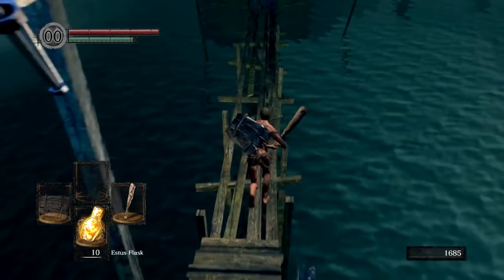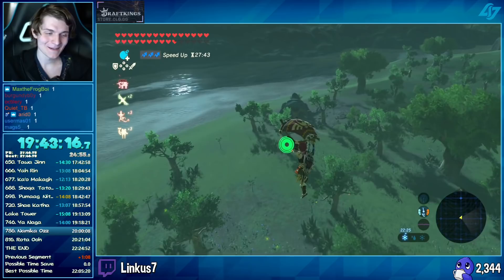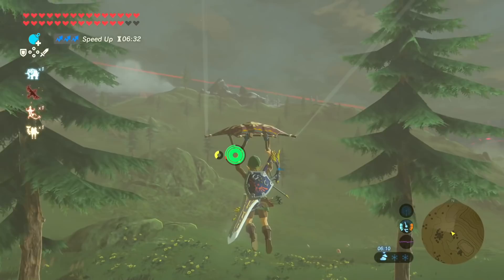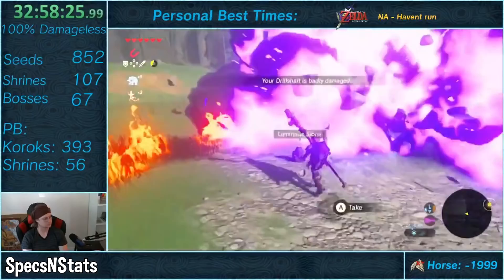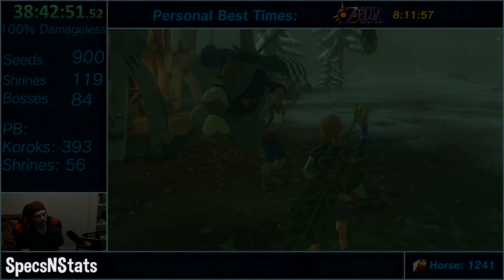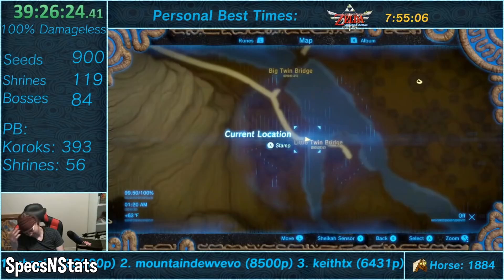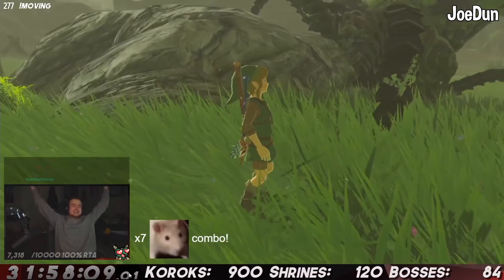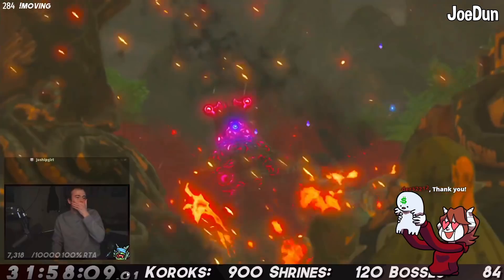The Hardest Challenge in Speedrun History Was Just Completed!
Most People Who Attempt to do Damageless Speedruns run the Any% Category, but what if someone was crazy enough to do a Damageless Speedrun on a 20+ HOUR Long Speedrun.